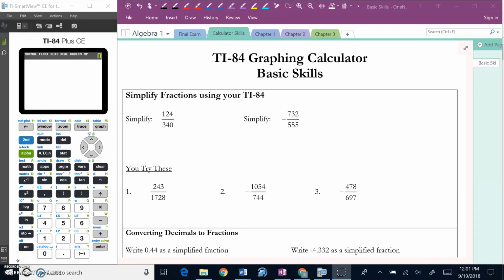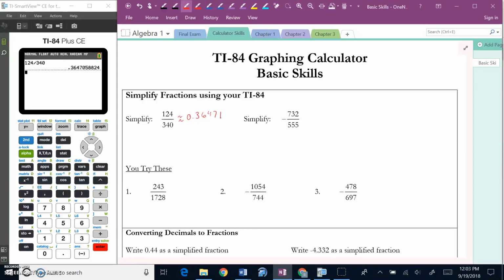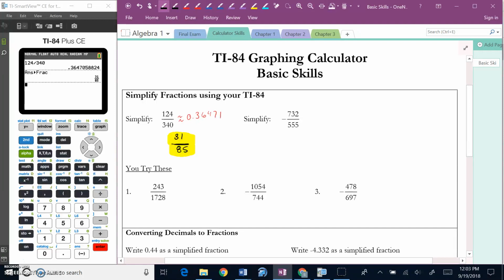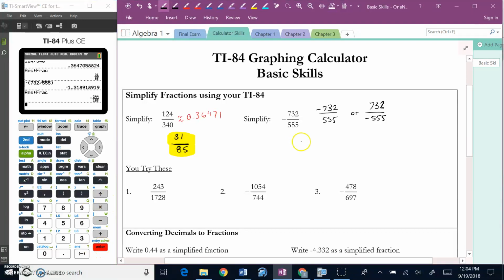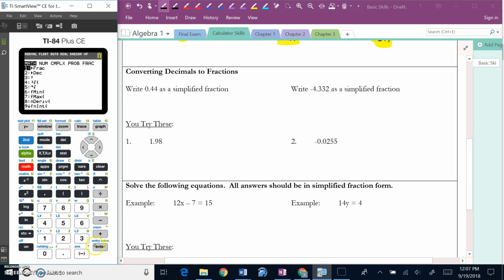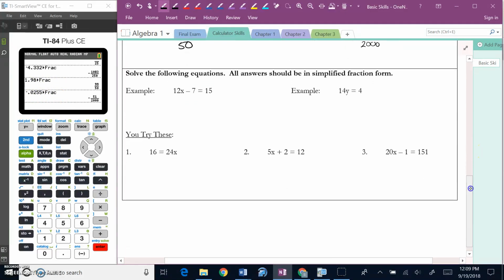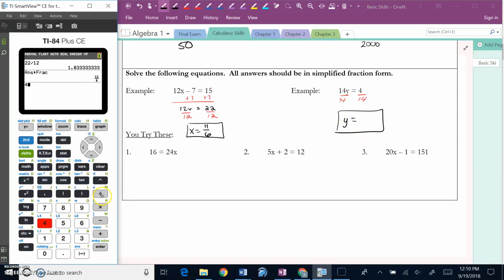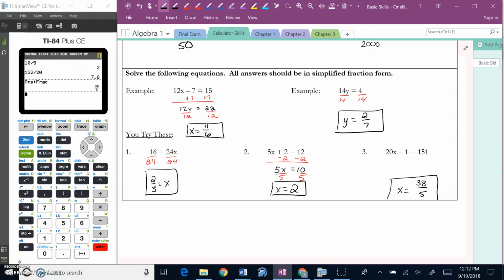TI84 Simplify Fractions